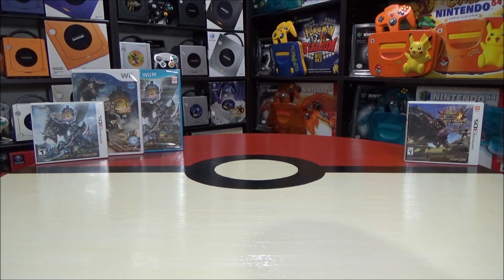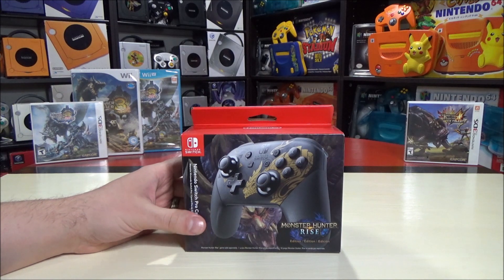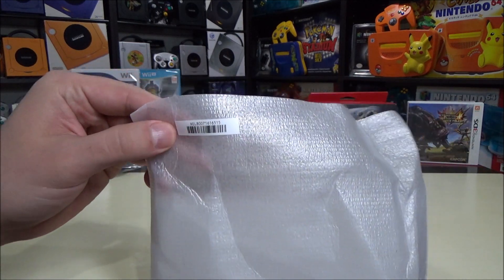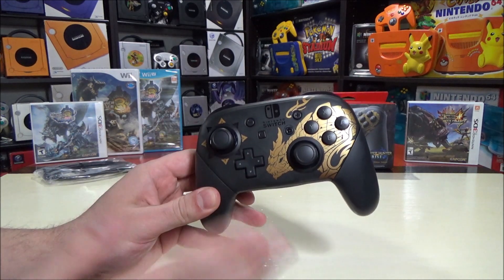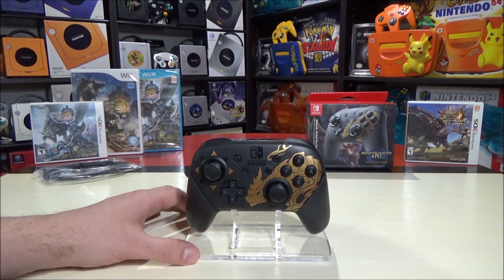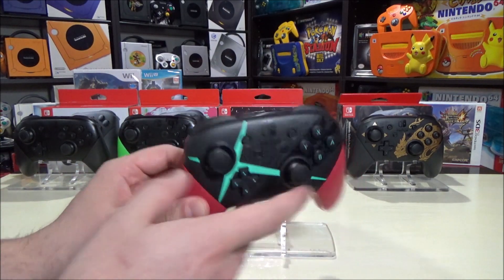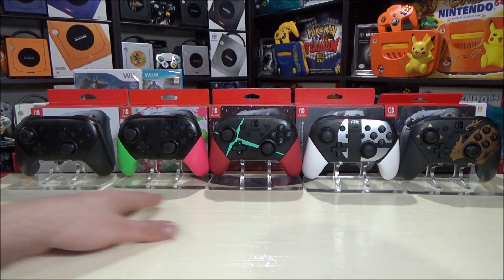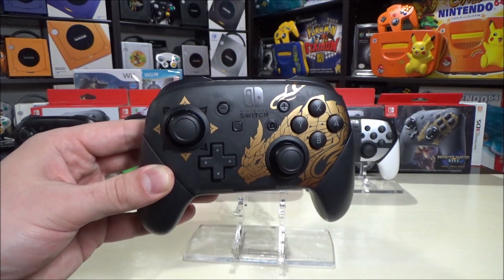UNBOXING Nintendo Switch Pro Controller MONSTER HUNTER RISE Edition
This is a thing of beauty! Special edition Pro Controller for the Nintendo Switch for the release of Monster Hunter Rise on March 26th, 2021. The gold details make this controller stand out and is one of my favorite controller designs. What are your thoughts?

Many thanks to my awesome Nintendo Fan Patrons Jack Dooley, Peanutbuttertoastguy, Abdulla Mahboub, Geoff the Hero, Grant, Celina, Braxton, Luna, Yannick Grenier, Derek Garcia and Christian Vazquez!

0:00 Introduction
0:57 Box Overview
2:04 Unboxing Without Breaking the Seals
2:56 Cords / Foam
3:23 Controller Close Up
5:00 Pro Controller Button Overview
6:02 Displaying the Controller on a Stand
6:46 Original Pro Controller Comparison
7:24 Splatoon 2 Pro Controller
7:55 Xenoblade Chronicles 2 Pro Controller
8:36 Super Smash Bros. Ultimate Pro Controller
9:28 All 5 Nintendo Switch Pro Controllers
10:20 Possible Improvements
10:45 Conclusion